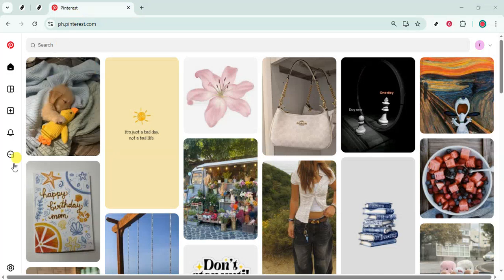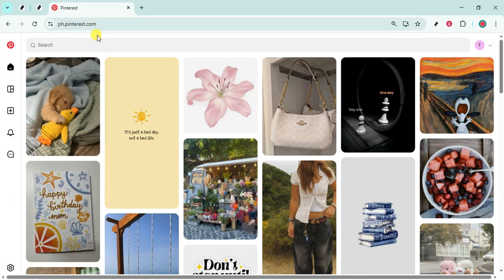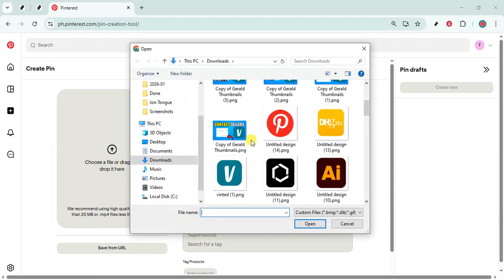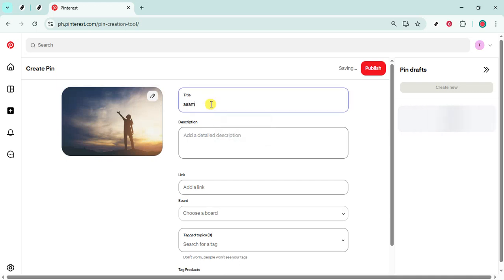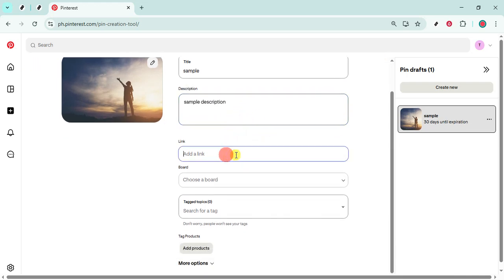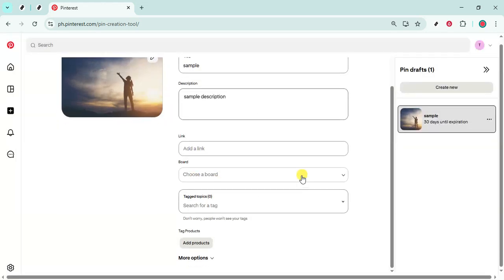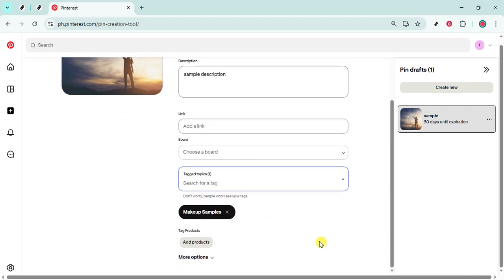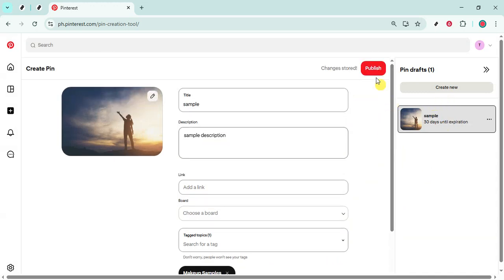How To Tag Products On Pinterest In Your Pins (2026) (Best Method)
How To Tag Products On Pinterest In Your Pins (2026) (Best Method) In this video, I’ll show you how to tag products on Pinterest in your pins step by step using the best method in 2026. If you want to add product tags to Pinterest pins or promote products through Pinterest, this beginner-friendly guide is perfect for you. You’ll learn how to use Pinterest product tags, create tagged product pins, and manage your Pinterest shopping pins effectively. This Pinterest product pin tutorial is ideal for beginners who want to boost Pinterest marketing and showcase products in their pins.